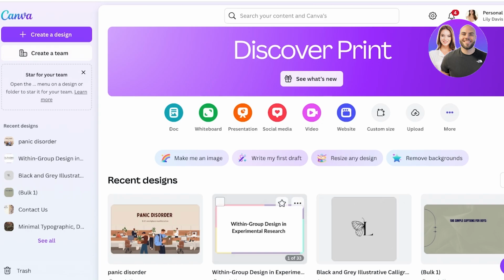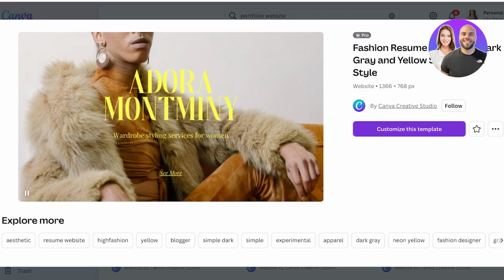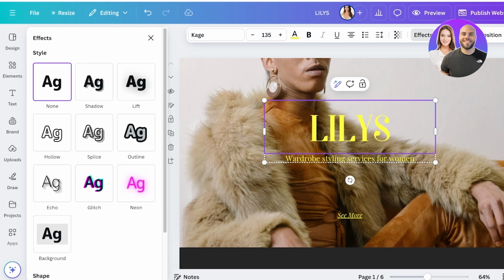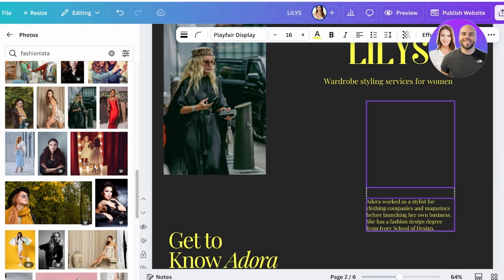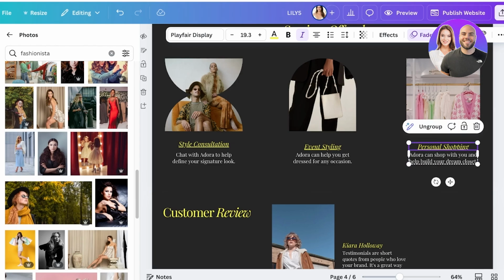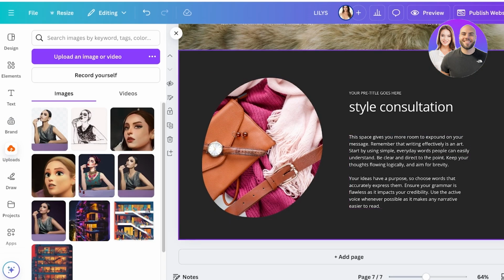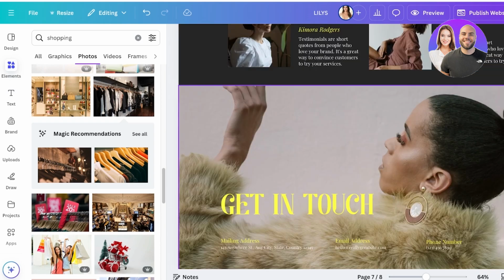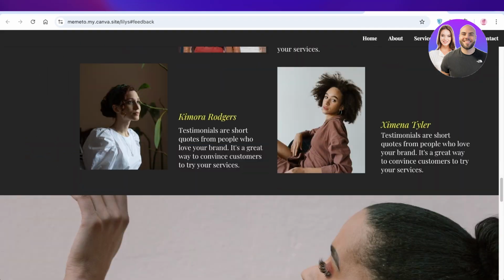Canva Website Tutorial: How To Create A Website In Canva (Full Guide)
In this video we show you Canva Website Tutorial. This video will cover everything that you need to know and help you get started with this software.